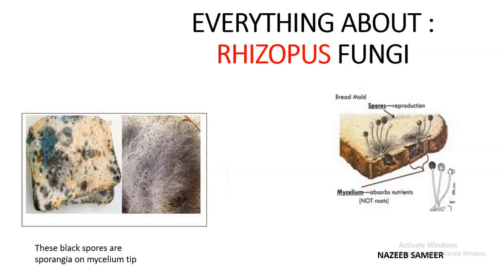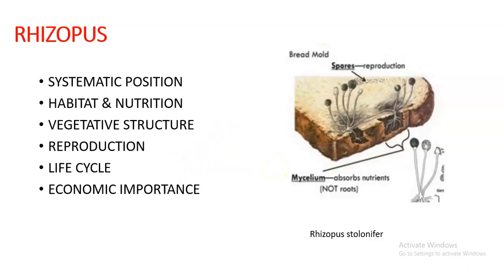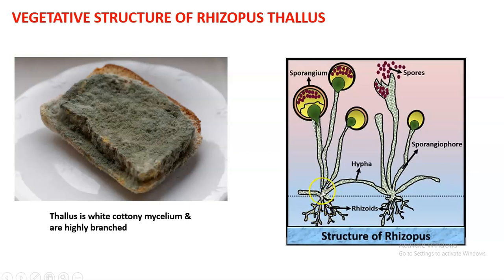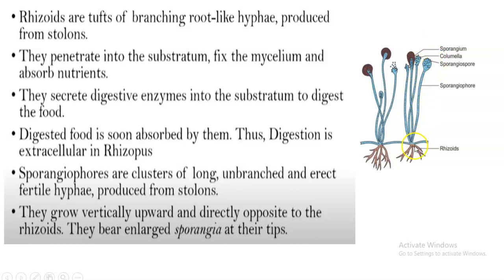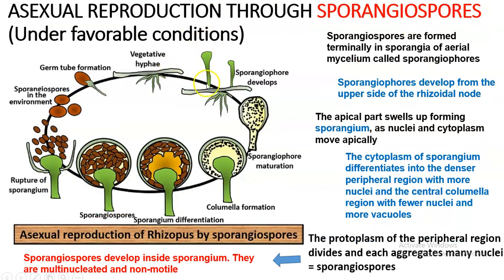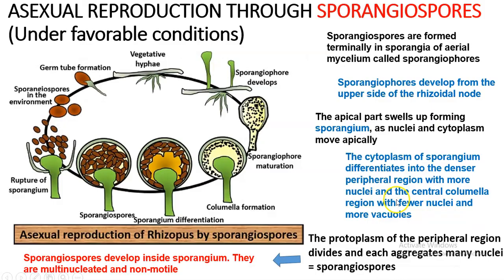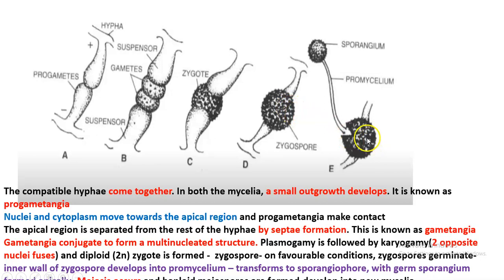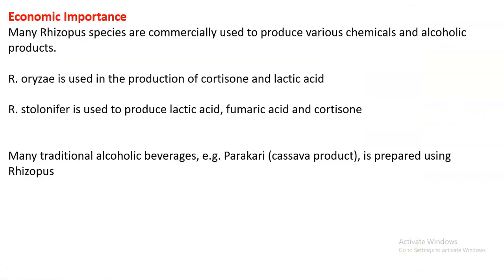COMPLETE RHIZOPUS BY NAZEEB SAMEER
COMPLETE NOTES AND EASY TO REPRODUCE DIAGRAMS ABOUT THALLUS STRUCTURE , REPRODUCTION AND ECONOMIC IMPORTANCE OF RHIZOPUS FUNGI